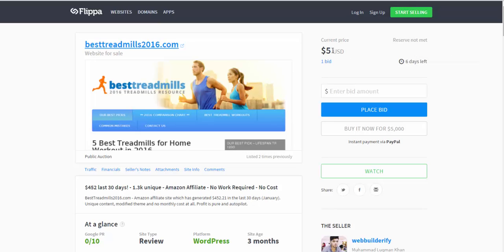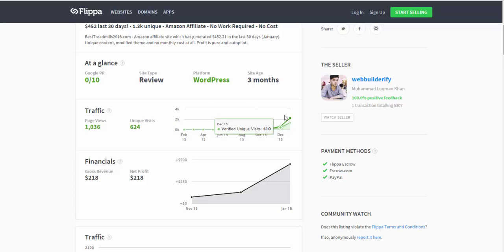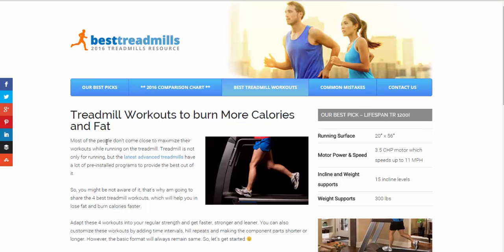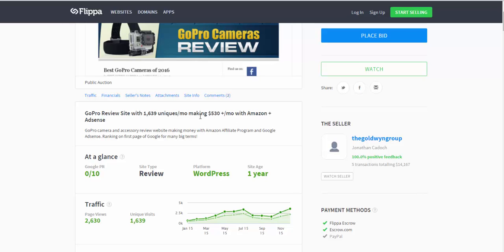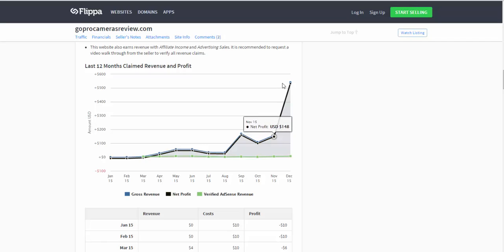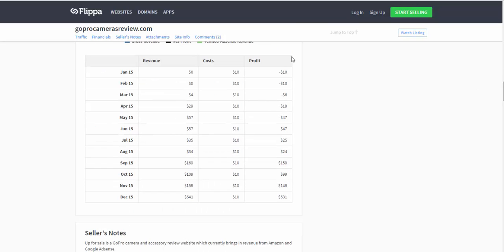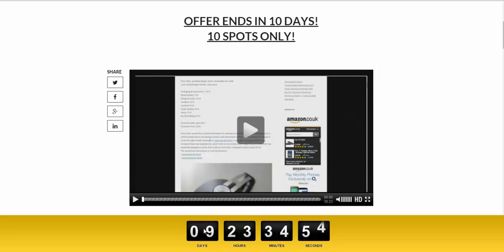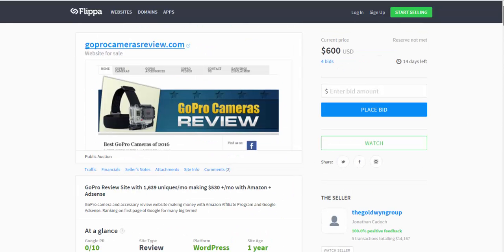5 Day Site Builder Tour - Day 1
- This video will give you day one of the 5 day tour and give you examples of profitable sites.